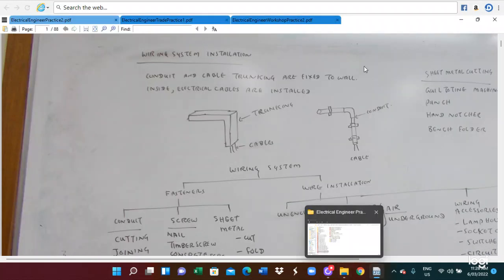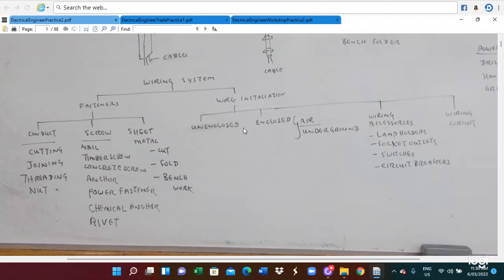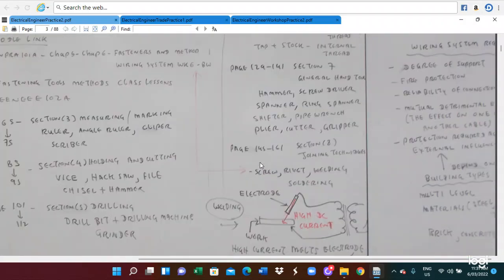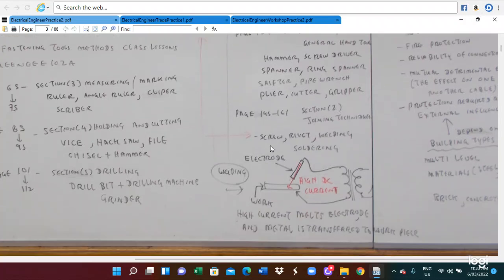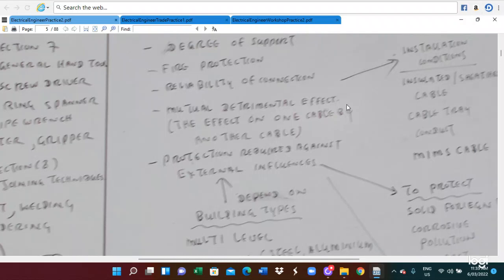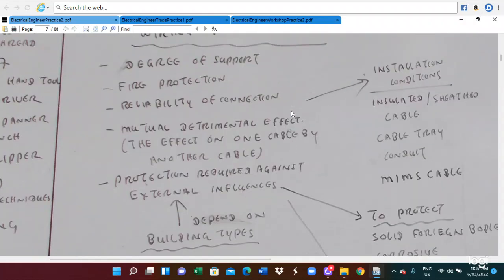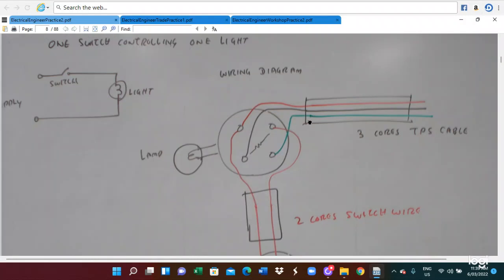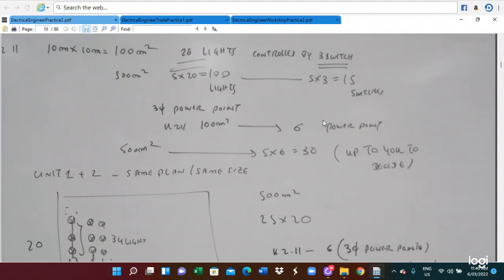G103+G104+UEEEL0012 Part 1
G003+G104+UEEEL0012 Electrical wiring and Equipment Installation Lectures by Kyaw Naing Part 1